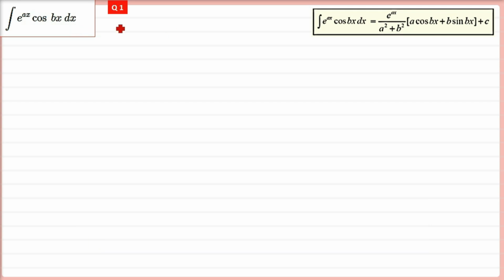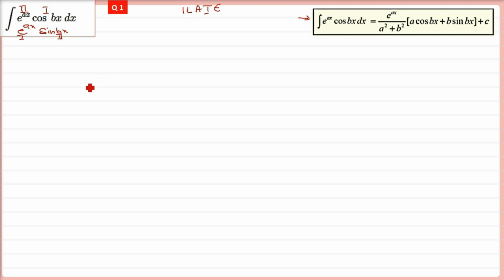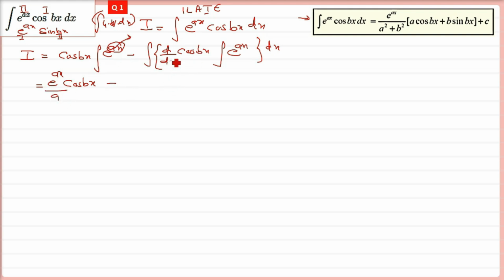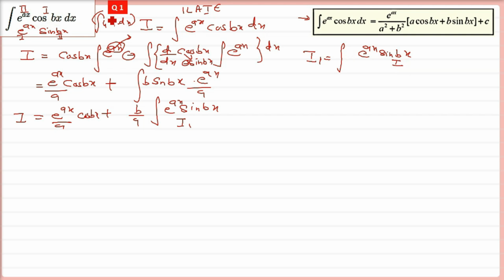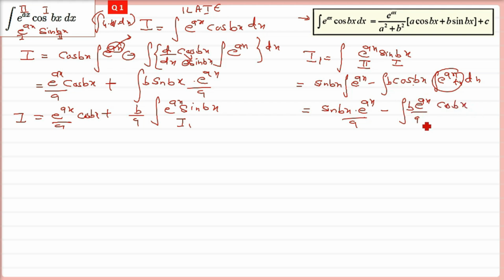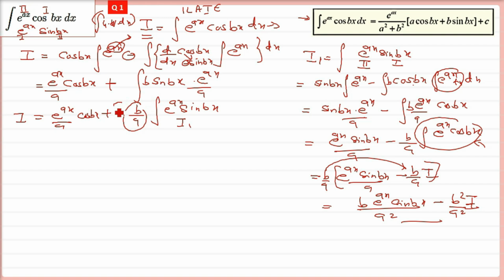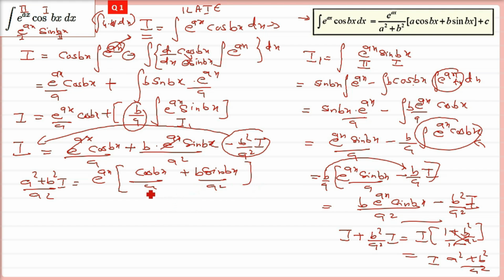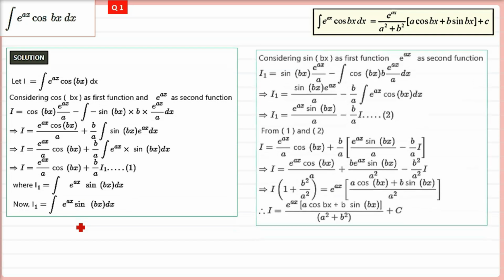Integral of e^ax COS(bx) | Solve e^ax COS(bx)